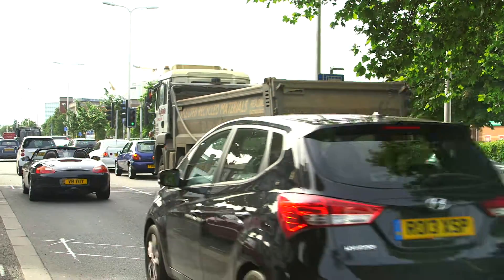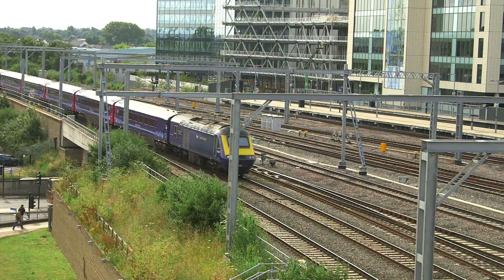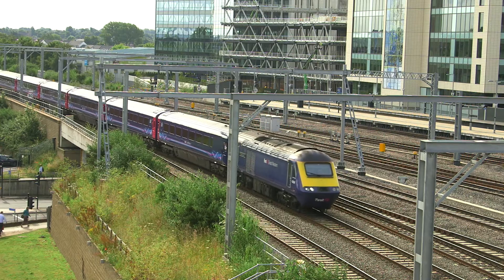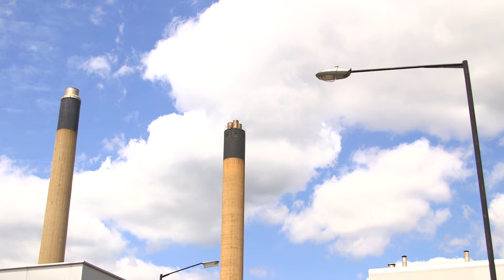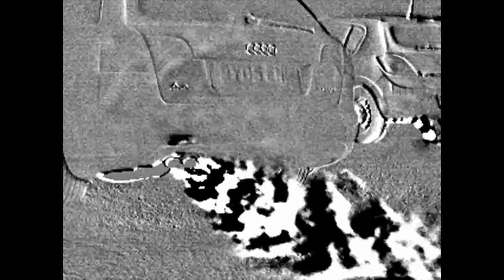Seeing Air Pollution with FLIR Thermal Imaging Cameras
According to the World Health Origination pollution kills 16,000 Britons a year – can using infrared technology, that helps people see pollution, help save lives? Martin Williams, Professor of Air Quality at Kings College certainly thinks so.